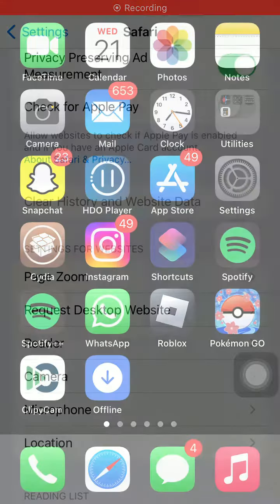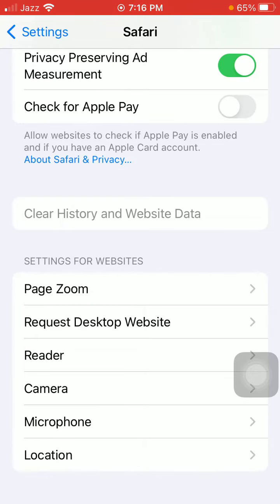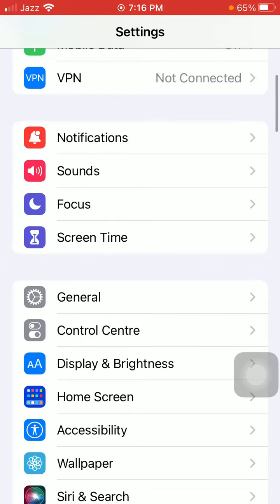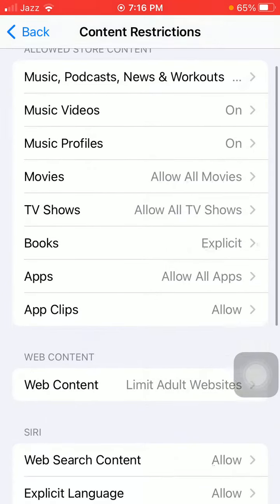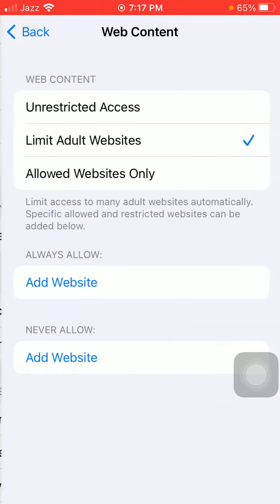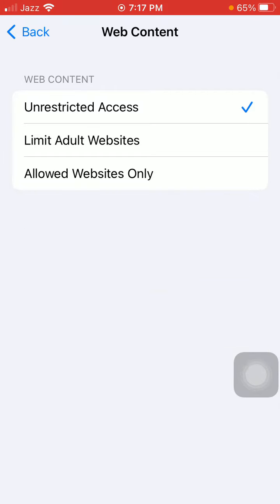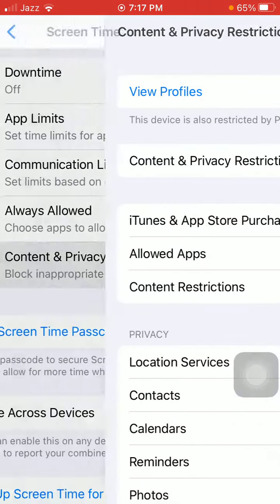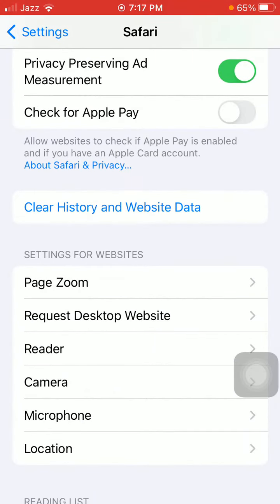How To Fix Safari Clear History Button Greyed Out On iPhone Full Guide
How To FIX Clear Search History Greyed Out On iPhone Safari
why can't i clear my history on safari iphone
why is clear history greyed out in safari ipad
clear history and website data greyed out
why can't i delete my search history on my phone
how to disable clearing safari browsing history on iphone
how to enable clear history on iphone
why can't i clear my search history
how to delete safari history with restrictions on